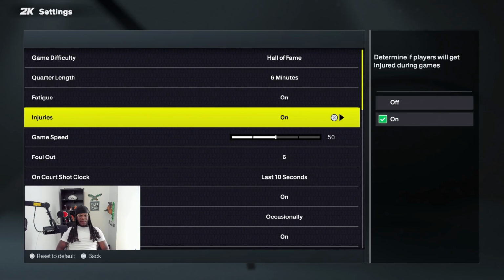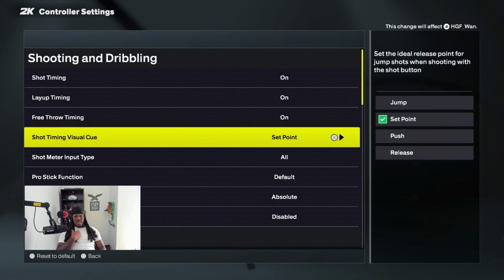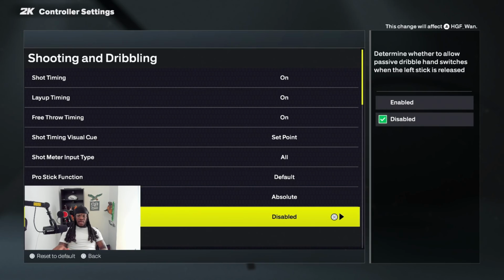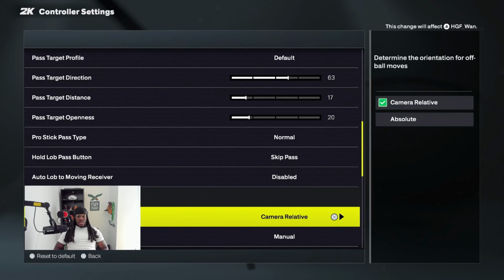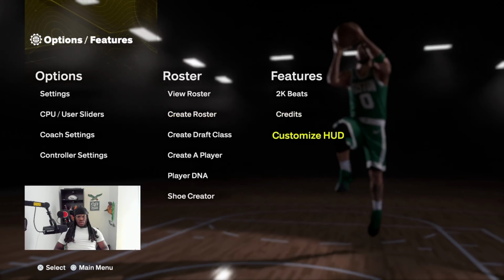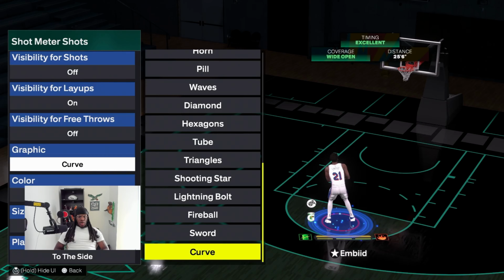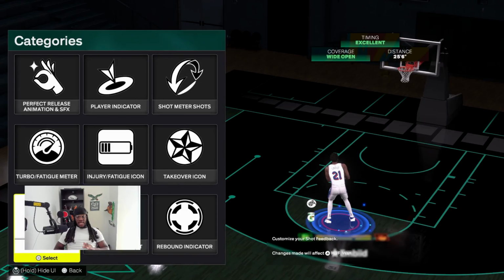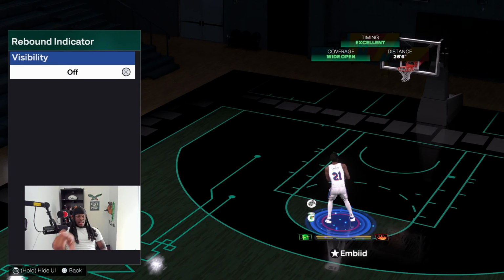Best Settings, Tips & Tricks in NBA 2K26! Best Controller Settings, Best Shooting Settings, & MORE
0:05 - 0:47 Game Settings
0:47 - 5:19 Controller Settings
5:19 - 9:51 Customize HUD